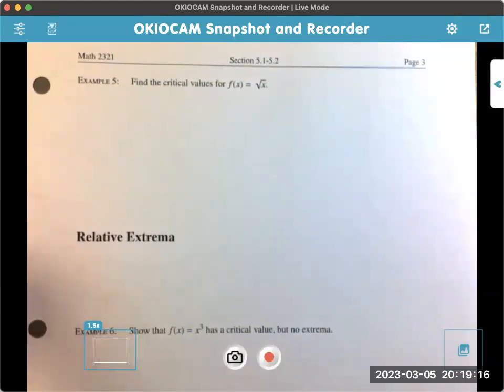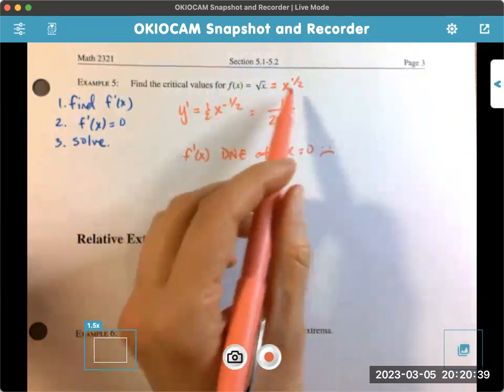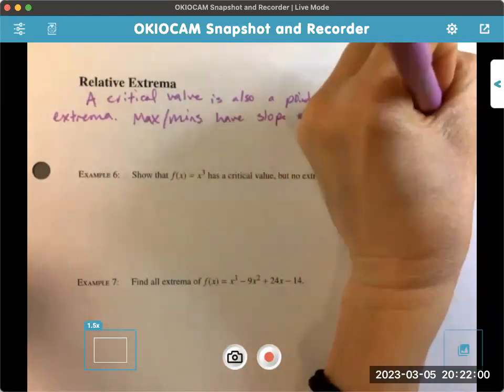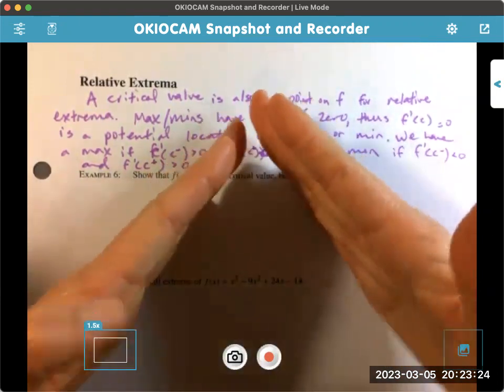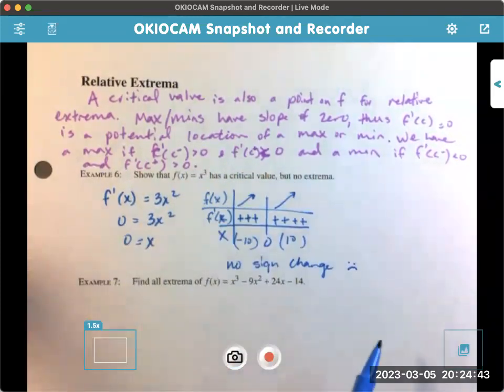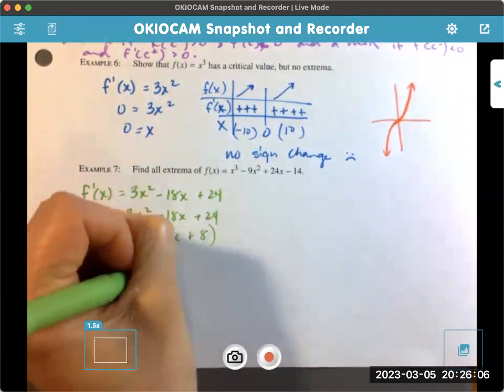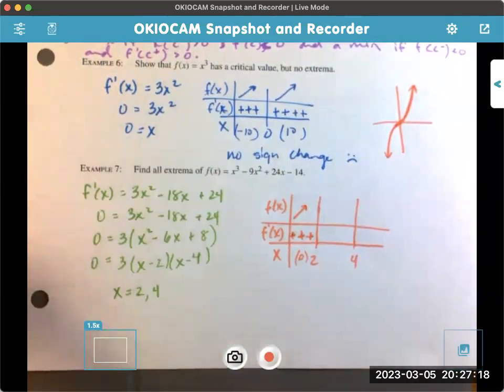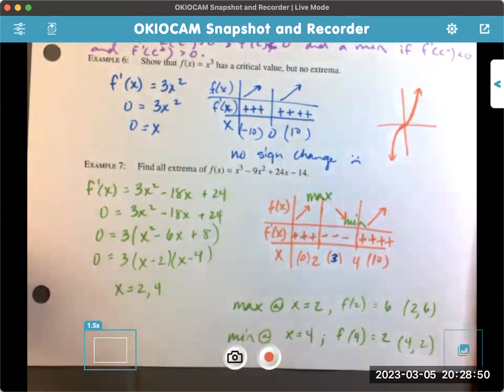MATH 2321 5.1-5.2 Video #3